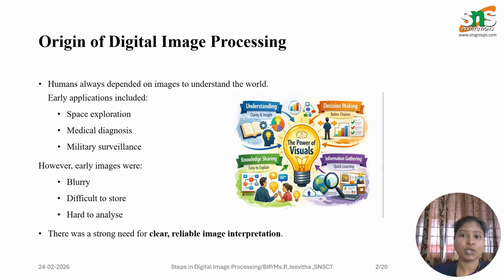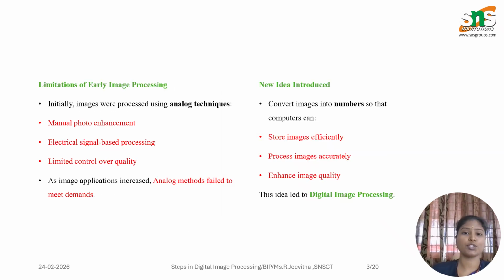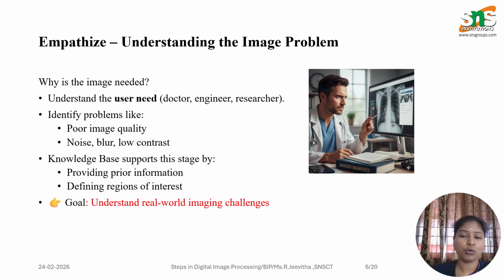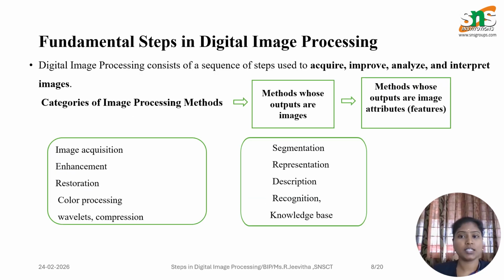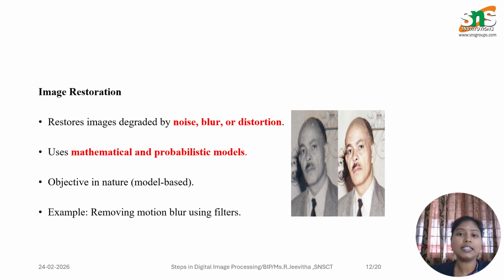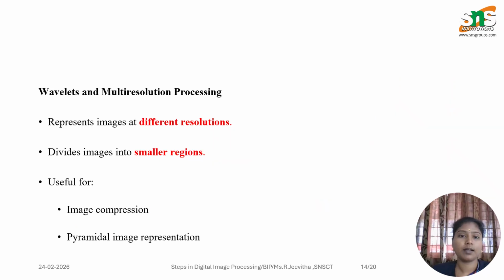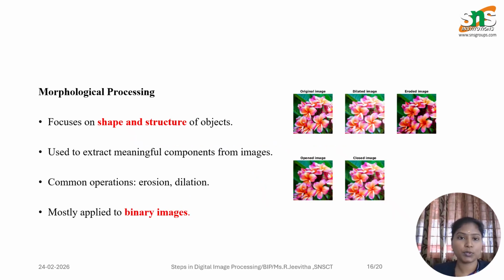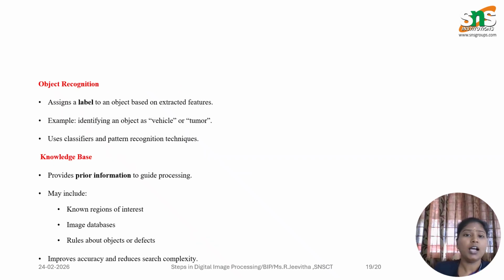Steps in Biomedical image processing|BIP|SNS INSTITUTIONS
In this video, I explain the fundamental steps involved in Digital Image Processing in a clear and structured way. Starting from image acquisition and preprocessing, we move through enhancement, restoration, segmentation, and representation. Each step is broken down with simple explanations to build strong conceptual understanding. This session is especially useful for ECE/EEE students preparing for university exams and competitive exams like GATE.